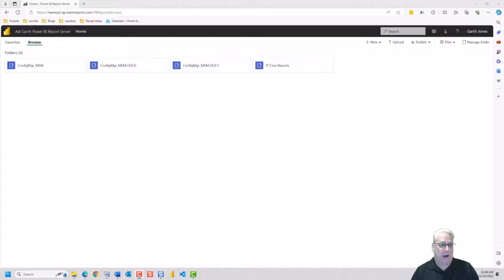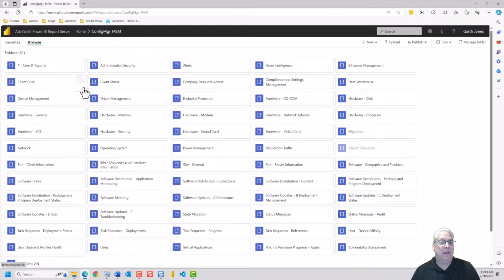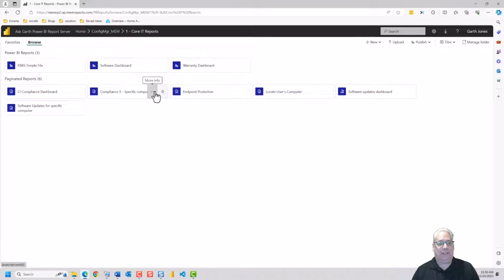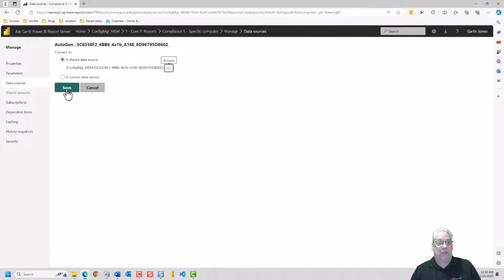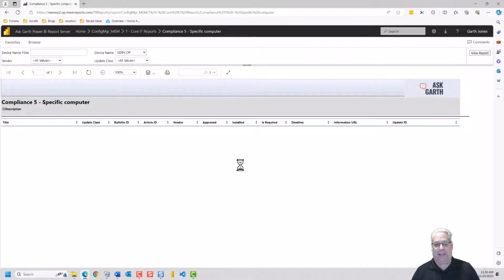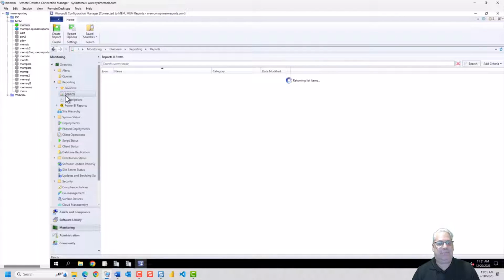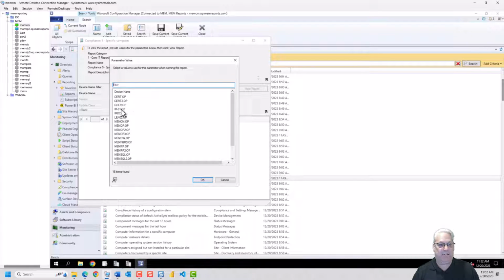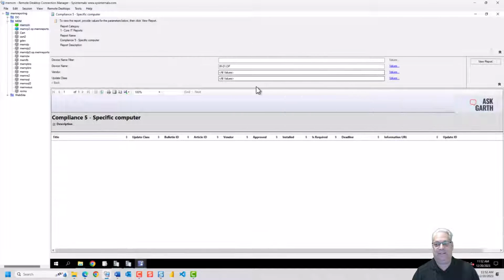How to Setup an RDL for ConfigMgr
I fell down a rabbit hole when I was updating a blog set to show you how to update your reporting Point to HTTPS and Power BI Report Server (PBRS). As I updated the original post, I noticed that some of the other post needed to be updated too. This is one of those posts. When a PBRS report is created, a data source is used to connect the report to database. As a Microsoft Endpoint Configuration Manager (MEMCM / MECM / SCCM / ConfigMgr ) Administrator we can find many RDLs on the internet. But when you upload RDL to your PBRS website site you will get an error about connecting the data source. This blog post shows you first how to upload the RDL and change its data source. As with all of my latest blog, I’m including a video that will show the steps that I took to Setup an RDL for ConfigMgr.

See the Related Blog.